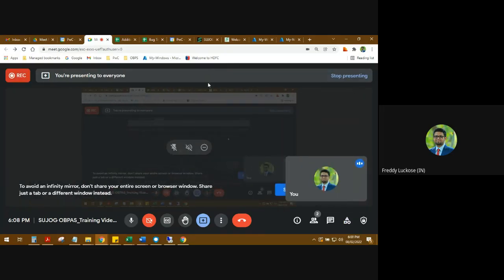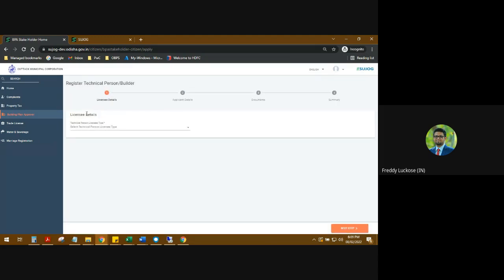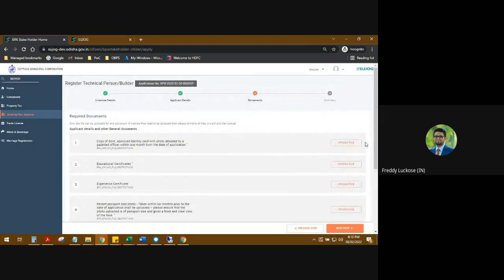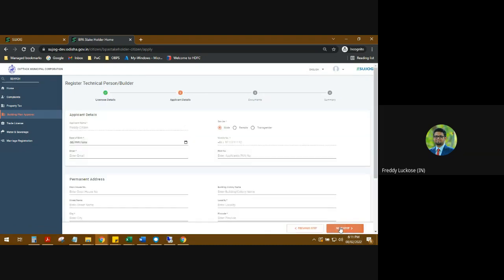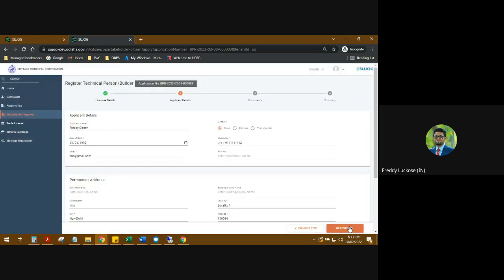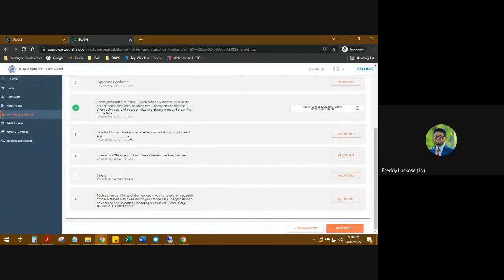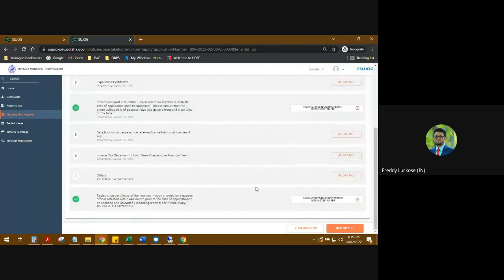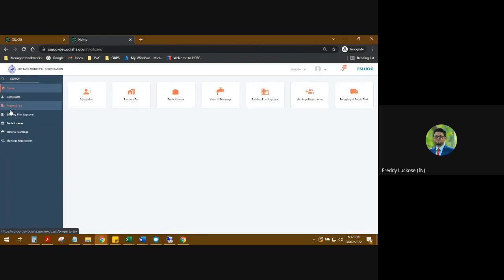02 Architect & Technical Person Registration